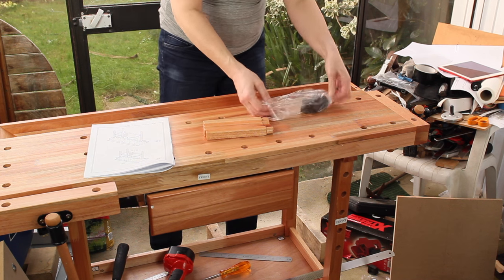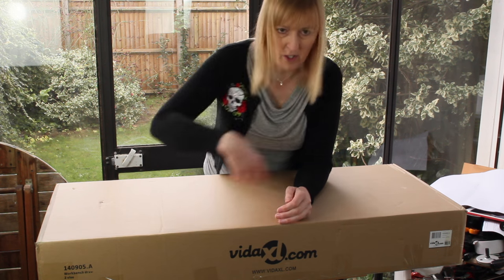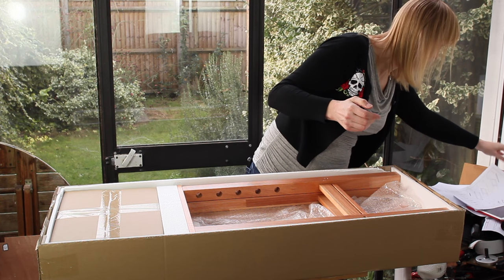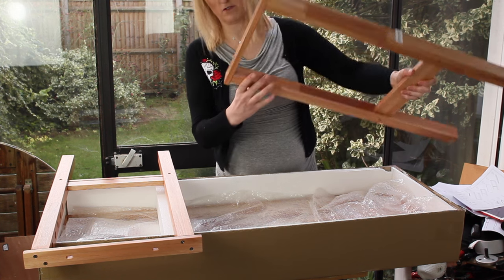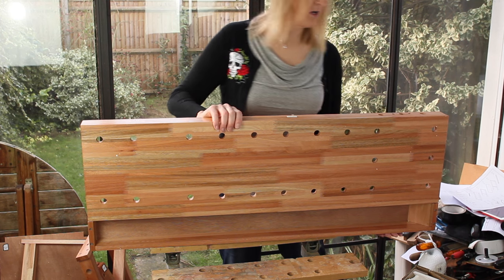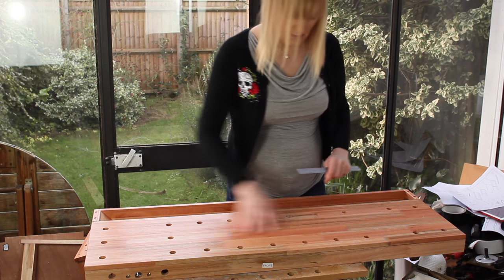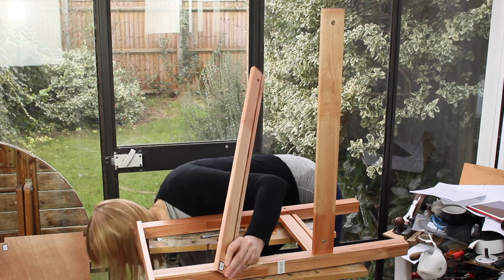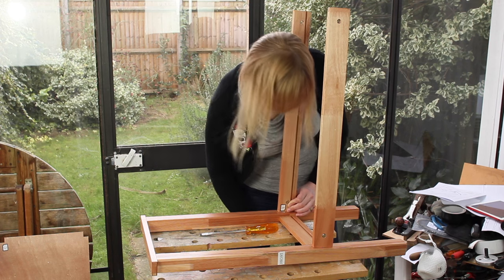VidaXL carpentry workbench unboxing and setup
I bought a workbench from VidaXL:
Initially the idea was to do the assembly against the clock - the Ikea challenge if you will, however I had some problems with the drawer and had to do some alterations. I guess you could assemble this in 40 minutes without the issue I had.

I will have to plane the top flat, and I may add bracing to the legs to make it more rigid. I will probably publish another video once I've used the workbench and adjusted it to my satisfaction.